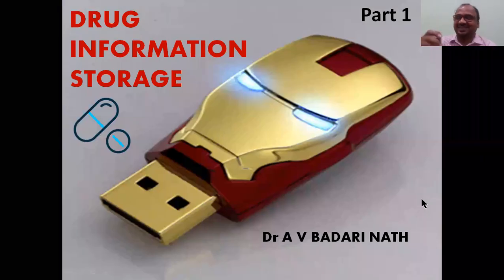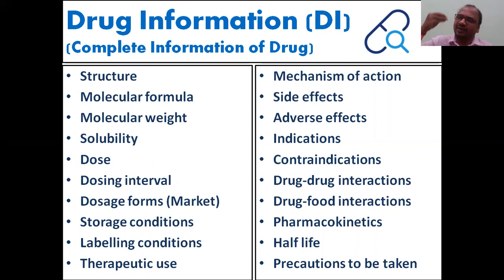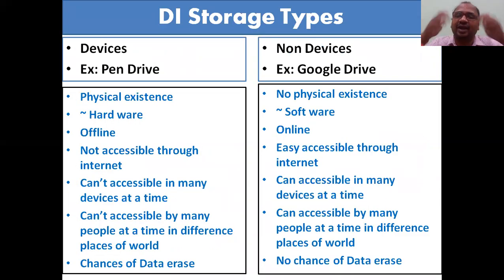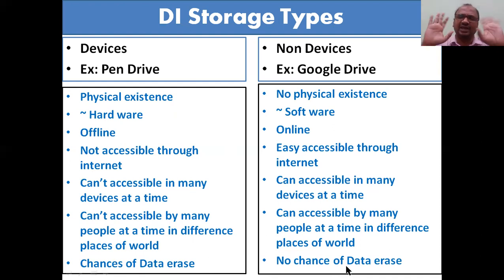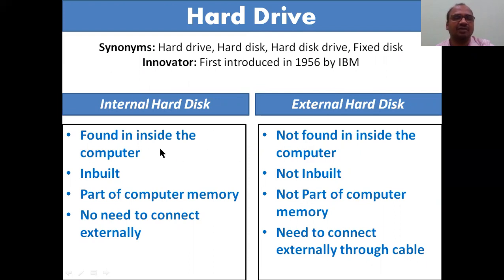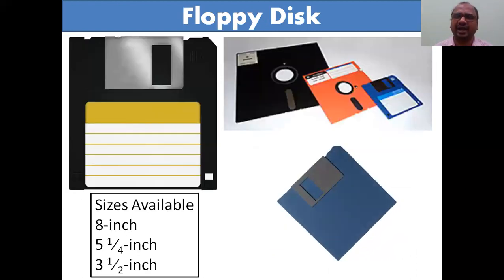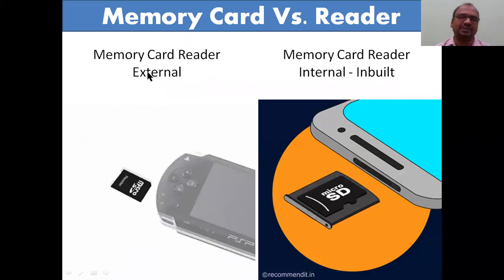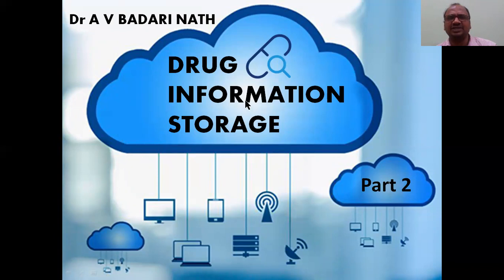Drug Information Storage Part 1